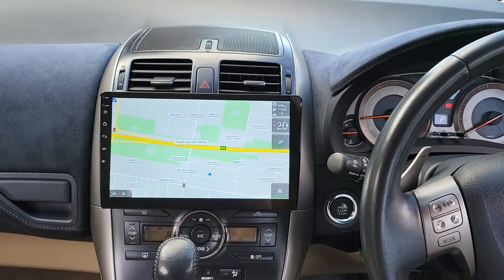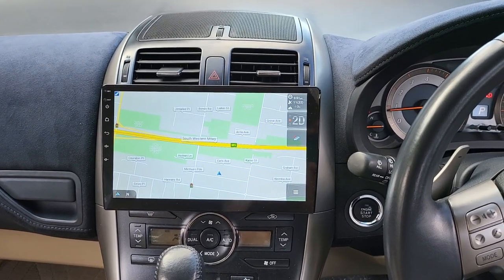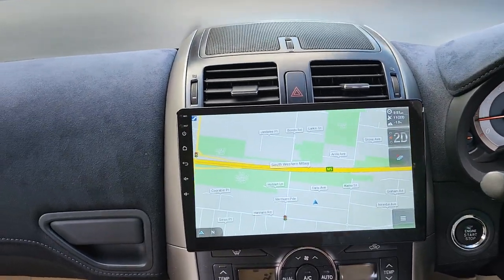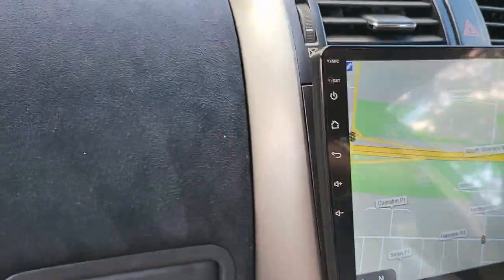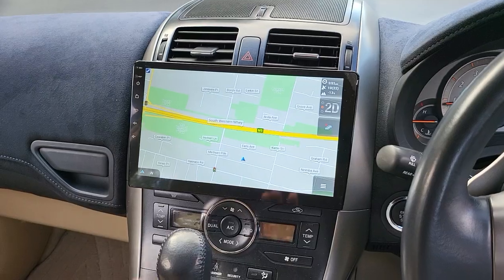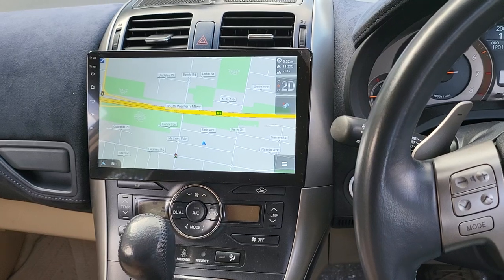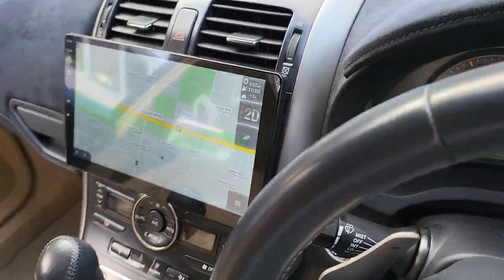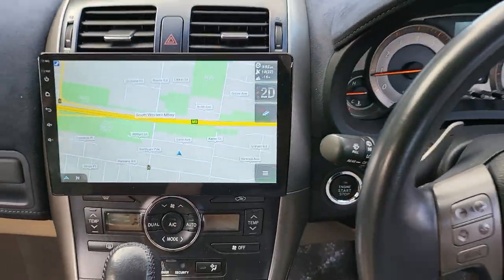Daytime Review 2024: BEST 10" car stereo TOYOTA BLADE 2008 with Wireless Apple Carplay & FHD Camera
(This is the daytime review video)

More lovely customers brought the Blade 2008 to MPX AUTOS so that we could uncover the potential that Toyota had long kept secret.

This time, we equipped the STARTER PACKAGE with Wireless Apple CarPlay & Android Auto USB on radio car stereo TOYOTA BLADE 2008